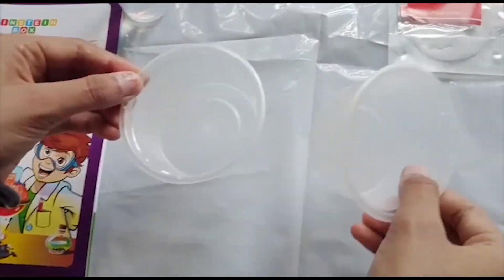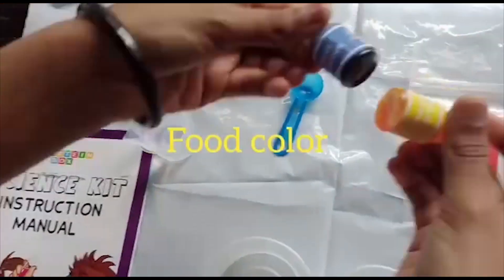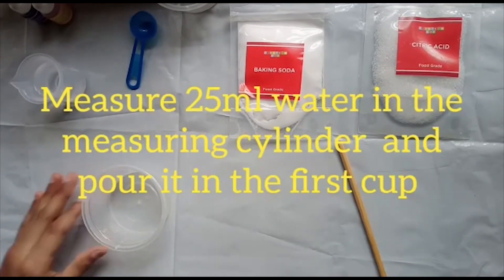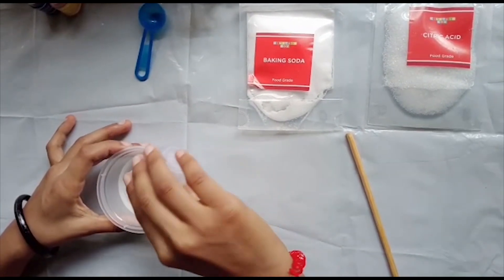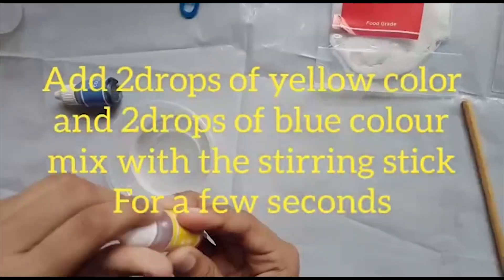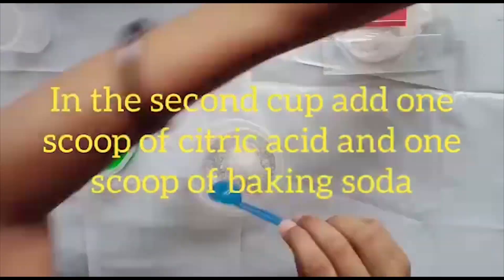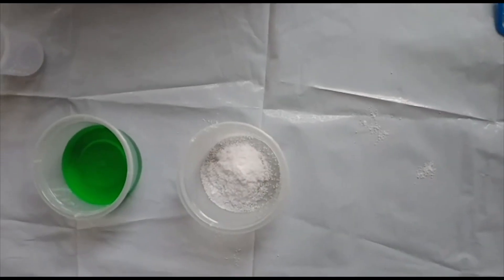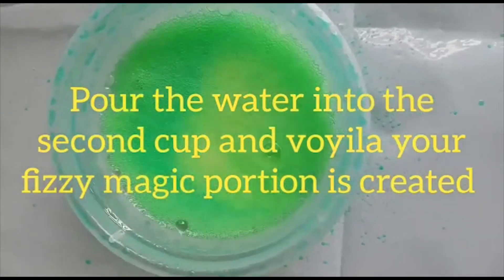A little experiment with my new ✨️science kit 🤩🤩